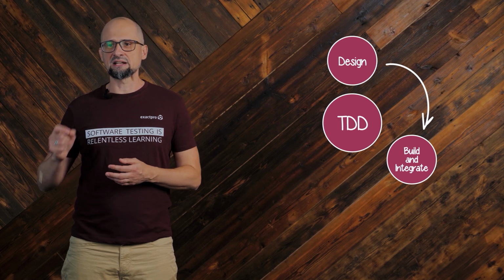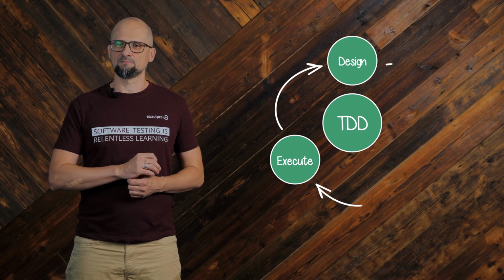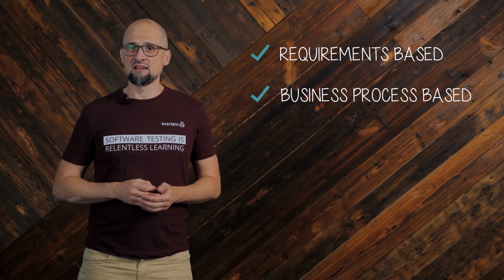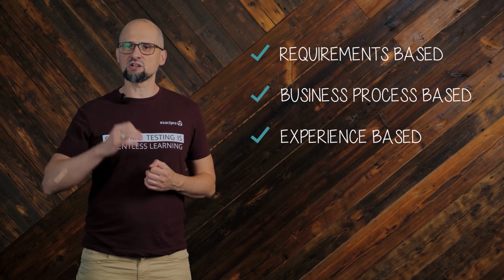ISTQB Foundation Level Certification Explained – Chapter 2 (Part 2)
In this episode of the series on ISTQB’s Foundation Level certification we review the second part of Chapter 2 and talk about test levels and types.

 Join our LinkedIn and Facebook groups to prepare for the ISTQB® CTFL exam and stay updated with the latest testing insights.